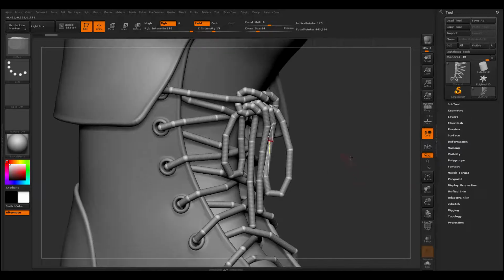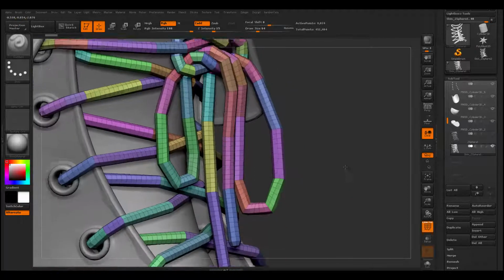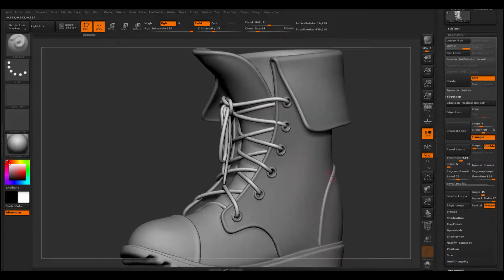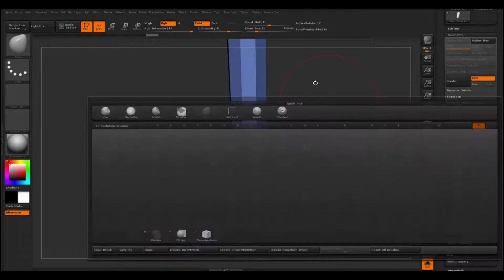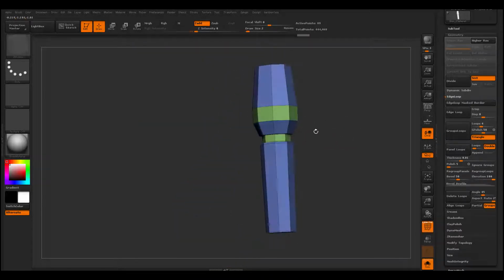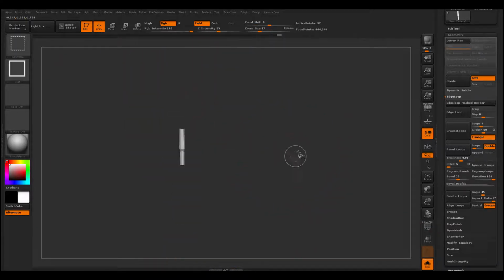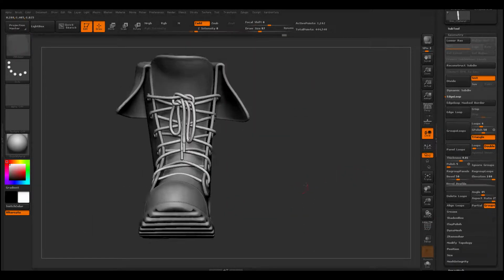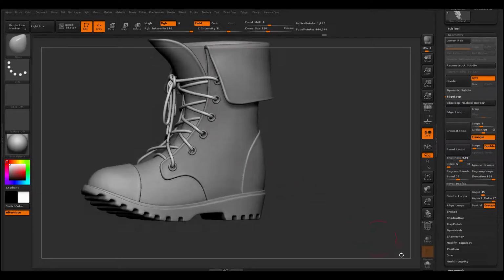boot 06 finishing lace